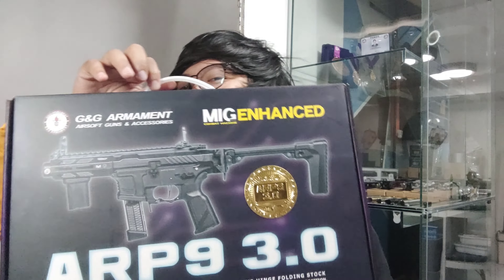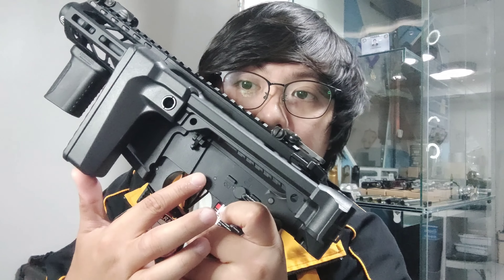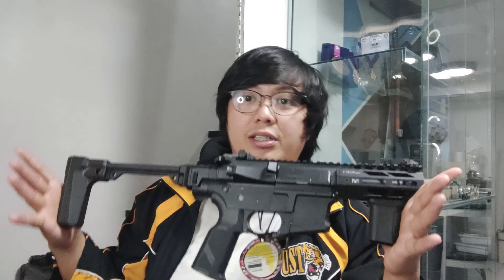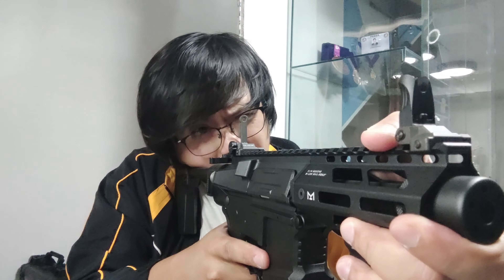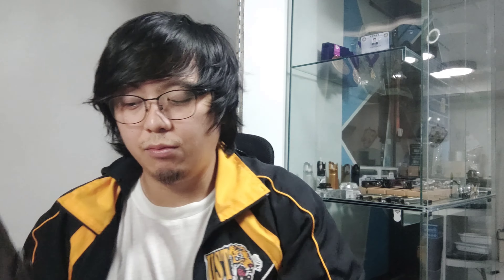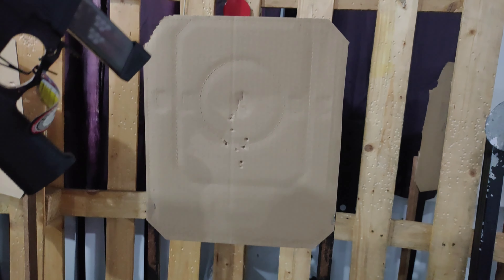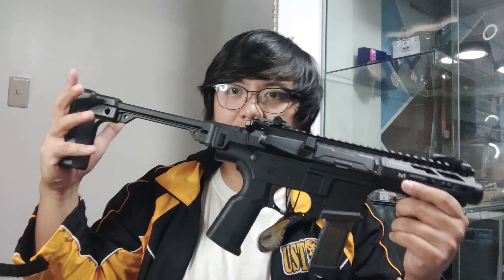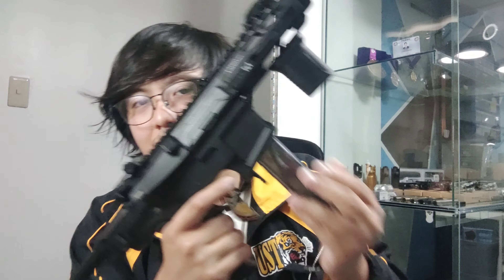G&G ARP9 3.0 - The ultimate SpeedQB and CQB choice!